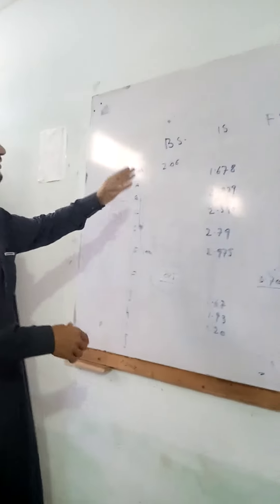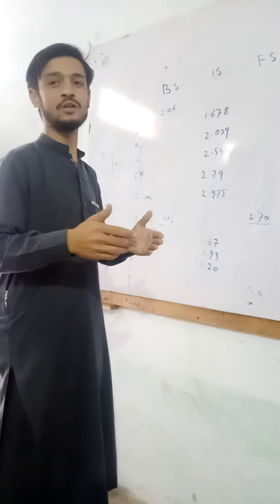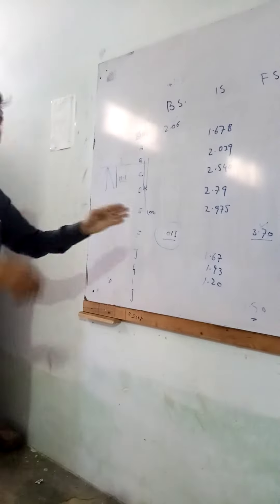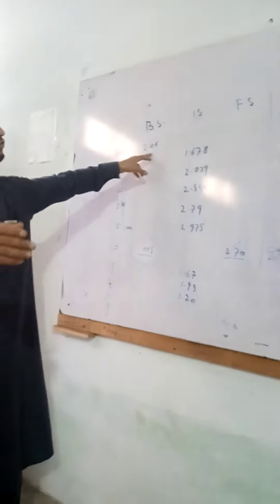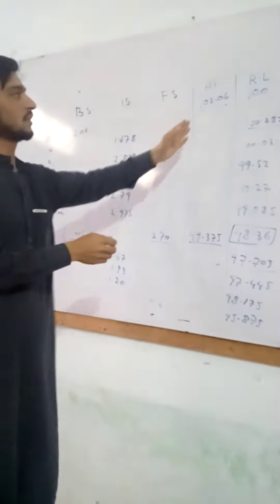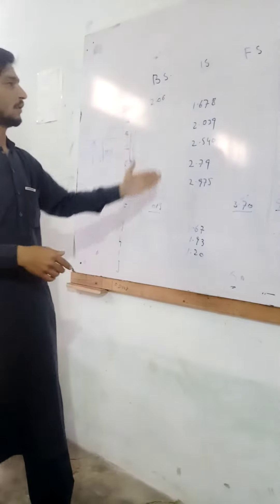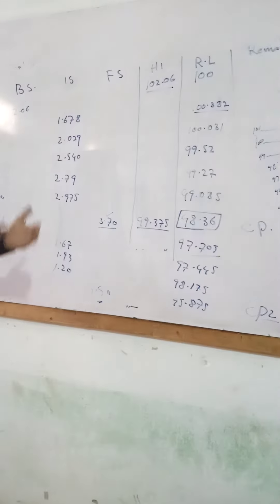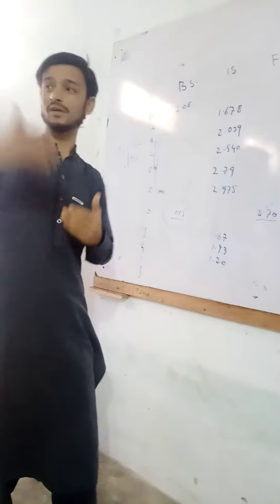surveyor practical explination